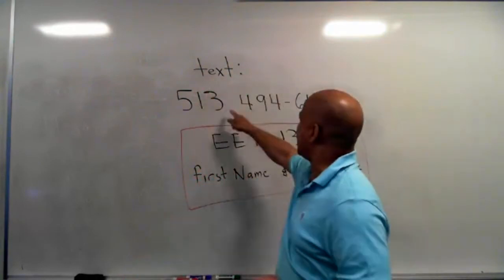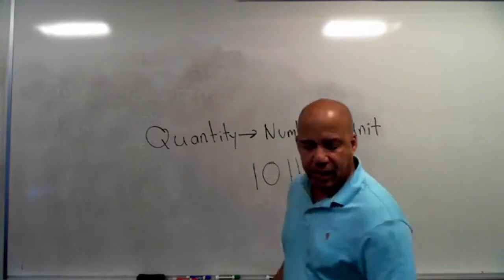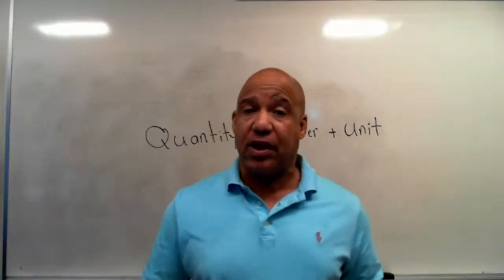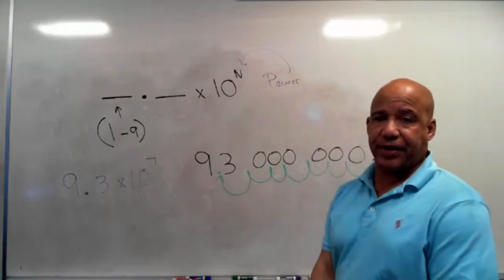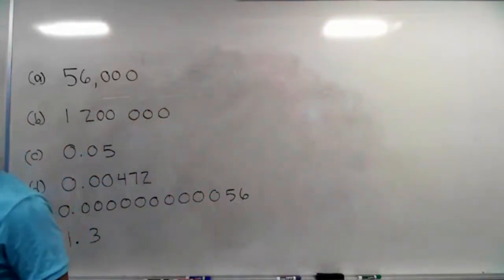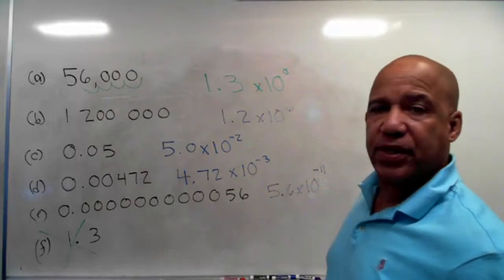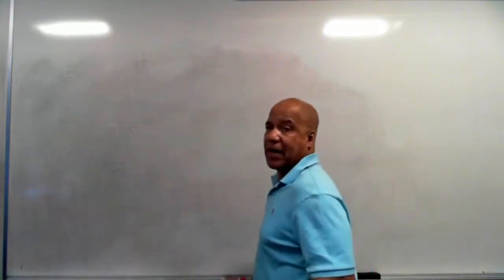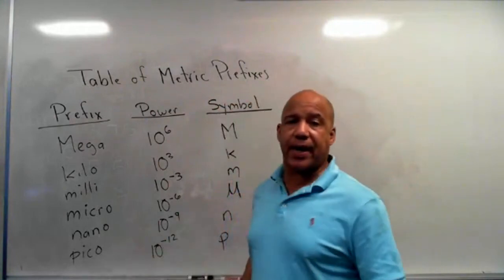Lecture 1: Course Introduction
Physical quantities, units, scientific notation, engineering notation, measured numbers